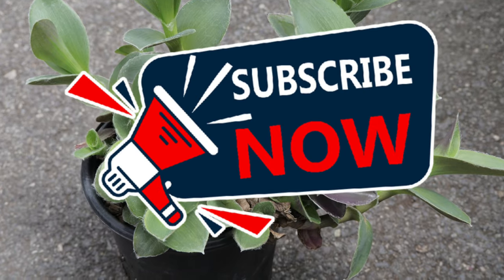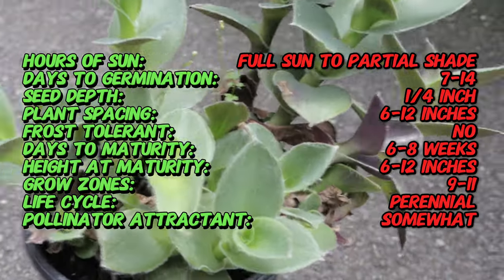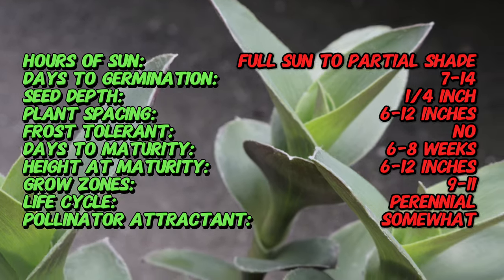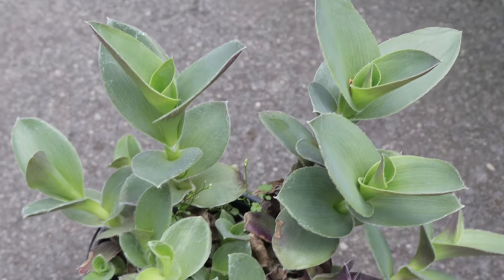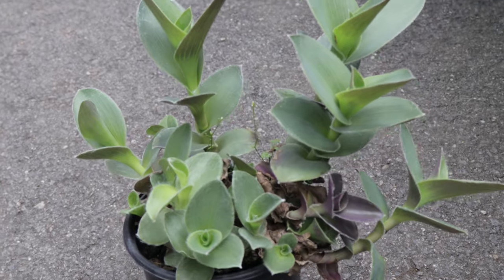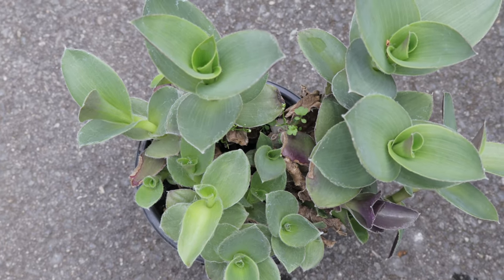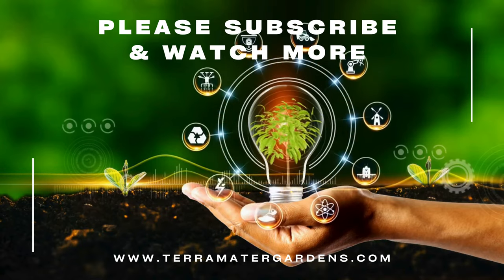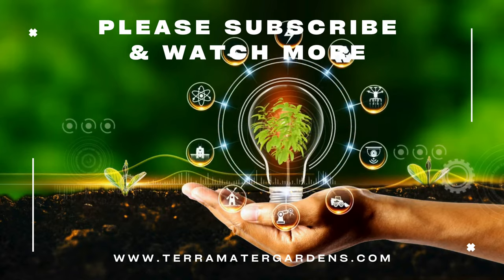Tradescantia Pallida ‘Pale Puma’: Add a Touch of Elegance to Your Garden!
Explore the stunning Tradescantia Pallida ‘Pale Puma’, a striking addition to your plant collection. This quick video introduces you to the unique features, care needs, and aesthetic benefits of this captivating plant. Ideal for gardeners and plant enthusiasts, learn how to grow and maintain Tradescantia Pallida ‘Pale Puma’ for a touch of elegance in your garden or home.

Here's a sneak peek at what we'll cover:

Latin name: Tradescantia pallida ‘Pale Puma’
Common name: Pale Puma Wandering Jew
Type: Perennial
Sun Exposure: Full sun to partial shade
Days to Germination: 7-14 days
Seed Depth: 1/4 inch (0.6 cm)
Frost tolerant: Not frost tolerant; best suited for USDA zones 9-11
Days to Maturity: 6-8 weeks from planting
Life Cycle: Perennial (in appropriate climates)
Pollinator Attractant: Attracts some pollinators, such as bees
Soil Requirements: Well-draining, moderately fertile soil
Watering: Regular watering; keep soil consistently moist but not soggy. Allow the top inch of soil to dry between waterings.
Mature Size: 6-12 inches (15-30 cm) tall and wide
Spacing: Space plants 6-12 inches (15-30 cm) apart
Bloom Time: Occasional blooms in summer
Flower Color: Small, inconspicuous flowers; the main attraction is the foliage
Foliage: Soft, pale pink to silver-gray foliage with a trailing growth habit
Flavor: Not typically consumed; ornamental use
Uses: Ideal for containers, hanging baskets, and ground cover; also used as an indoor plant
Special Features: Unique foliage color, trailing growth habit, and relatively low maintenance
Note: Tradescantia pallida ‘Pale Puma’ is appreciated for its striking, pale-colored foliage that adds a touch of elegance and texture to garden settings and indoor spaces. Its trailing growth habit makes it ideal for hanging baskets and containers, where it can cascade gracefully. While the plant may produce small, inconspicuous flowers, it is primarily grown for its attractive foliage. This variety is best suited for warm climates and may need to be grown as an annual in colder regions. Regular pruning can help maintain its shape and promote healthy growth.